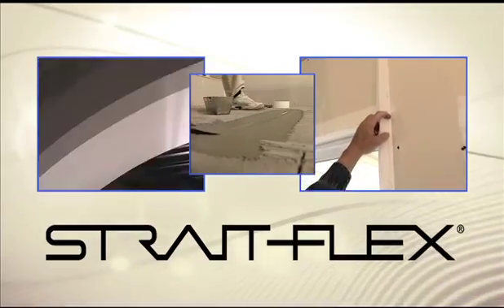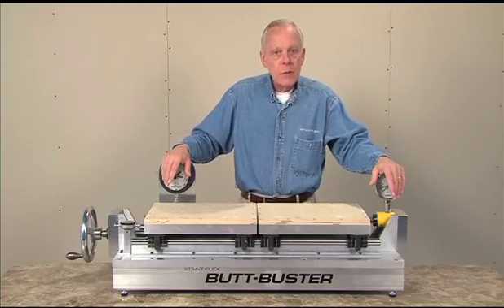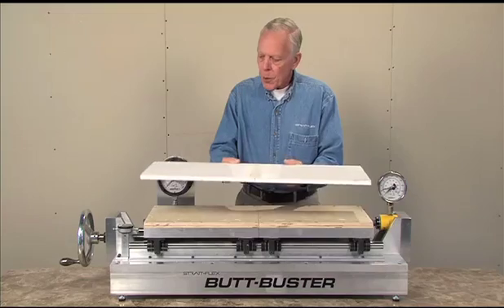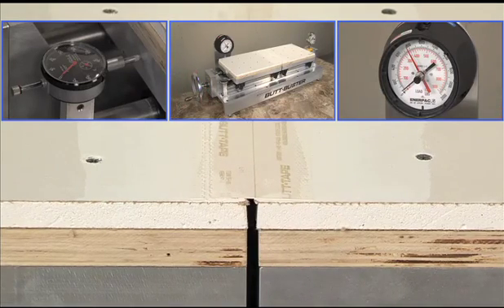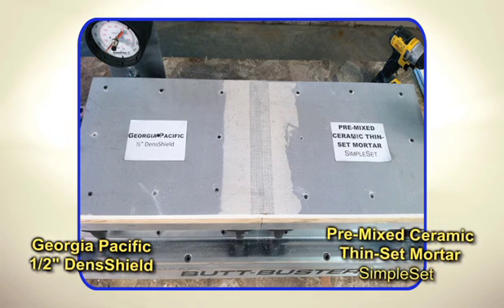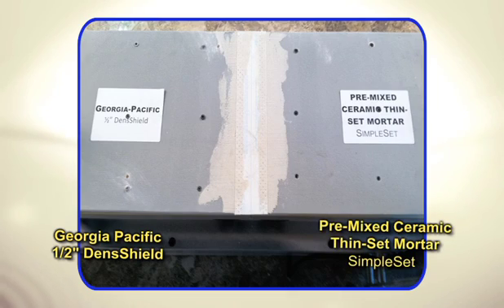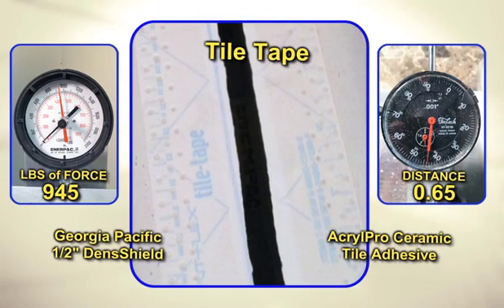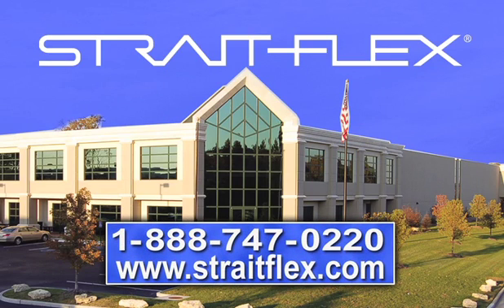Bonding Strength of Drywall Products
Testing the strength of Strait-Flex tile tape vs. mesh tape on Georgia Pacific tile backer